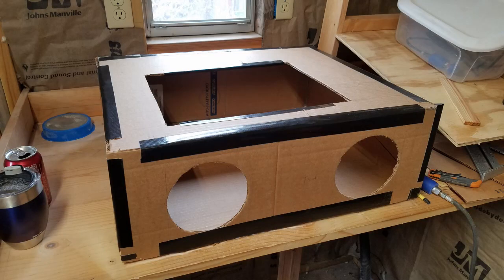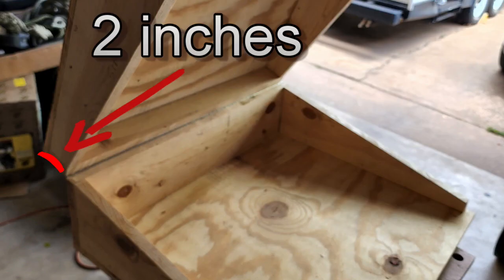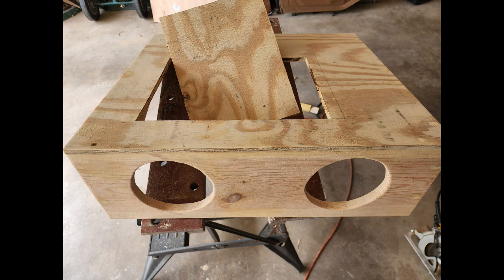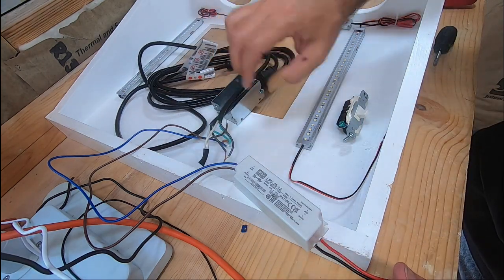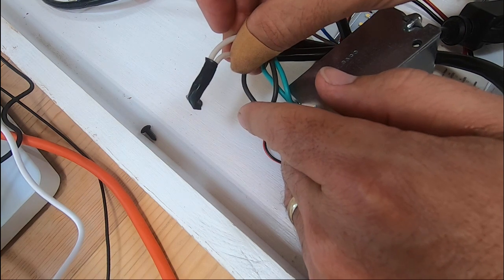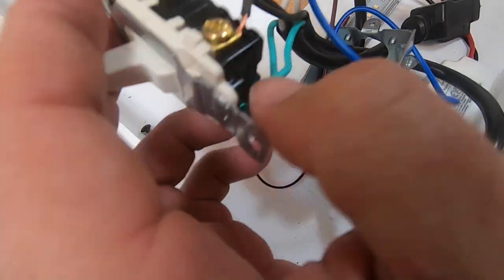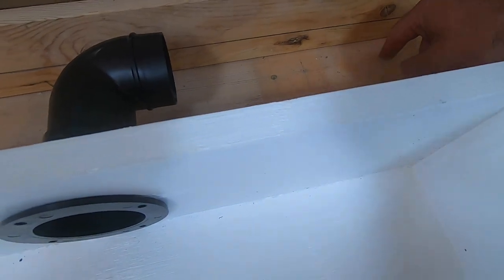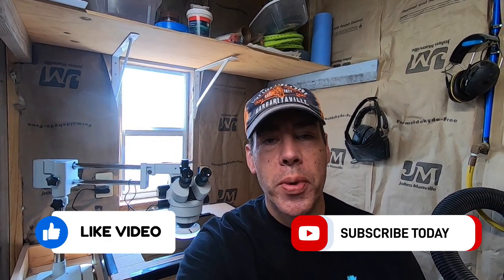How To Build Your Own Fossil Prep Blast Box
When you decide that its time to move your fossil preparation techniques from common hand tool methods, to using air scribes and micro air abrasion, then its time for a fossil blast box!  It really is required equipment.  Prepping with air tools creates a lot of dust and that dust is very harmful to breath.  Even if you use a filter respirator, you will have a constant mess to clean in the prepping room. You can solve both problems by building your own fossil prep box.

Dust port
Duct elbow
Flexi duct hose
11x14 glass
Glass mounts